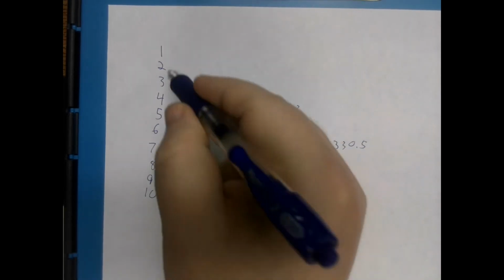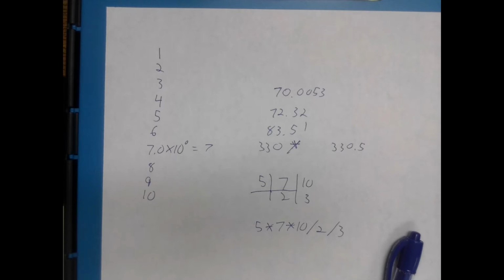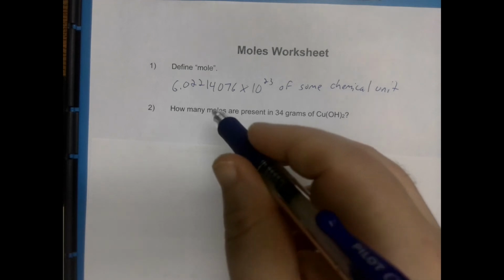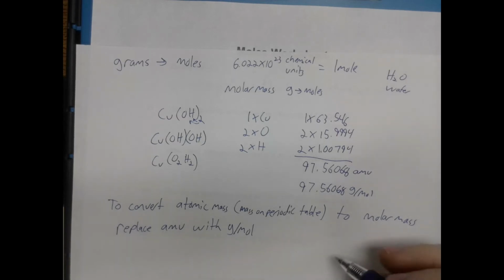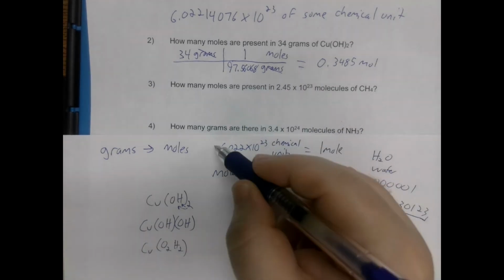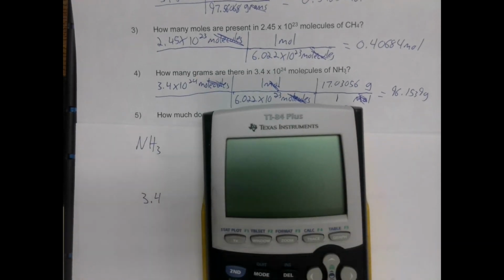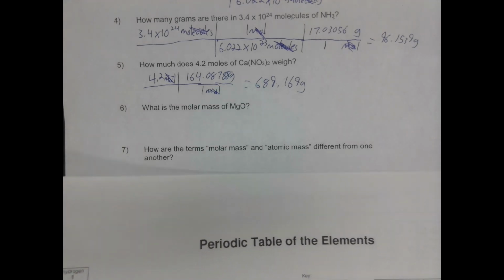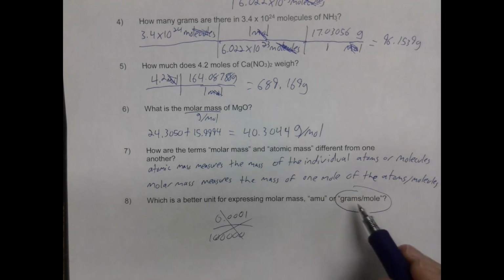[2020/09/08] (12:45:50) 06-CHEM: Mole Conversion Examples